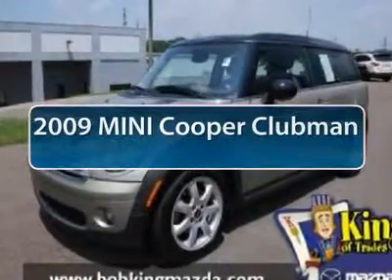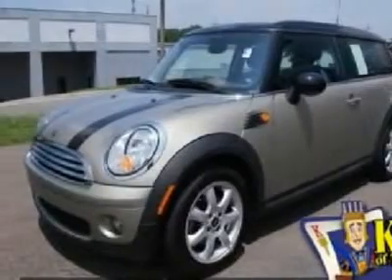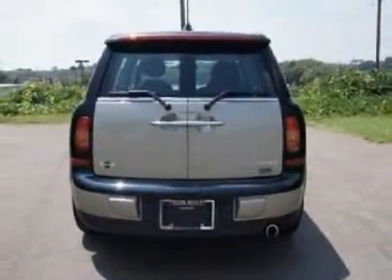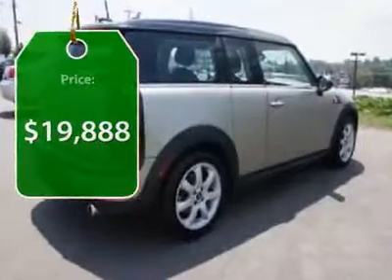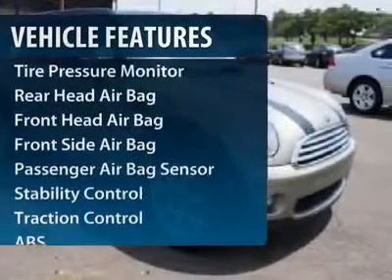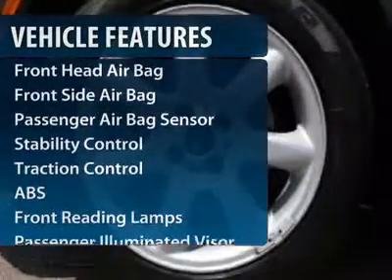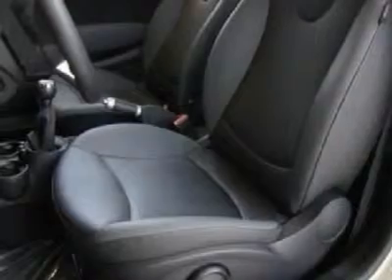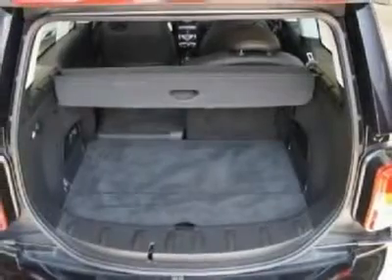2009 MINI Cooper Clubman - 2dr Car Winston Salem NC 1MA7310A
2009 MINI Cooper Clubman

Bob King Mazda
1601 Silas Creek Parkway

ABS brakes, Air conditioning, AM/FM/CD w/6 Speakers, Brake assist, CD player, Delay-off headlights, Electronic Stability Control, Front Bucket Seats, Leatherette Upholstery, MP3 decoder, Power steering, Power windows, Remote keyless entry, Speed-sensing steering, and Split folding rear seat. Want to stretch your purchasing power? Well take a look at this beautiful 2009 Mini Cooper. Designated by Consumer Guide as a 2009 Sporty/Performance Best Buy. This Cooper would be so much happier out helping you save money on gas instead of sitting here unappreciated on our lot. It's ready, come and get it! to view a Free Price Check! Bob King Hyundai / Mazda, Winston-Salem, NC.